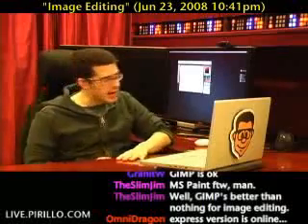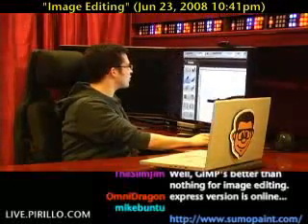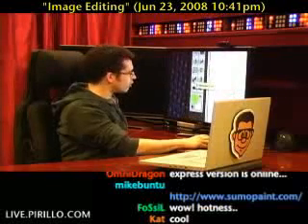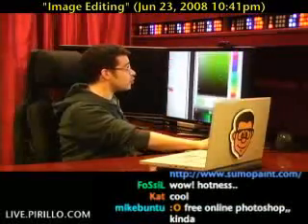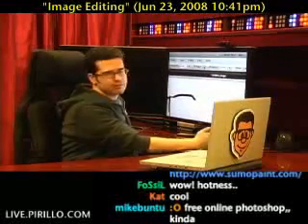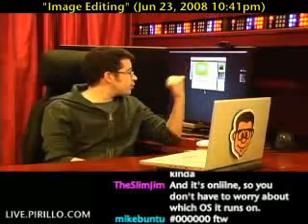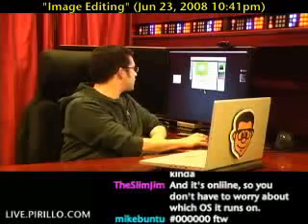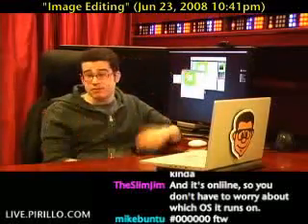Can you Paint Graphics in your Web Browser?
- I'm still struggling to find an image editor that I can really fall in love with. I've tried pretty much everything out there. I want it to be powerful, but simple at the same time. In some cases, all I need is a quick and easy way of doing one thing, and may not have software installed. I could use... Microsoft Paint. What? Nah, not gonna happen. I'm just not good with it, and need something better when creating an image. Blog post /2008/06/25/can-you-paint-graphics-in-your-web-browser/